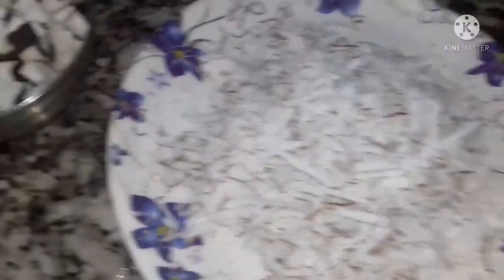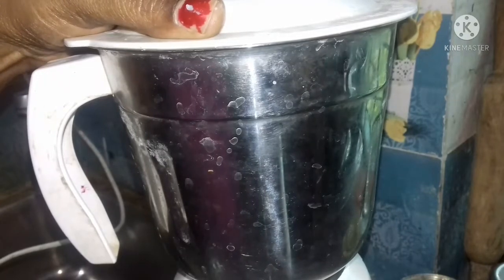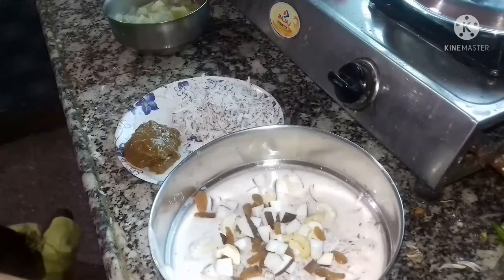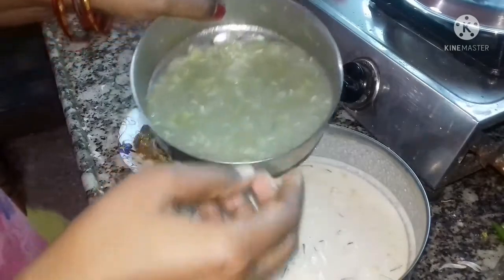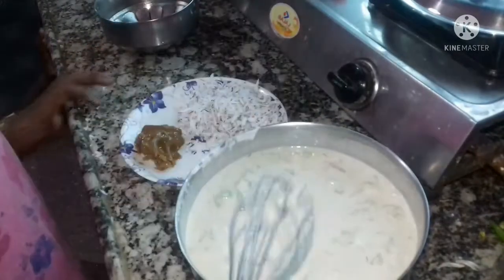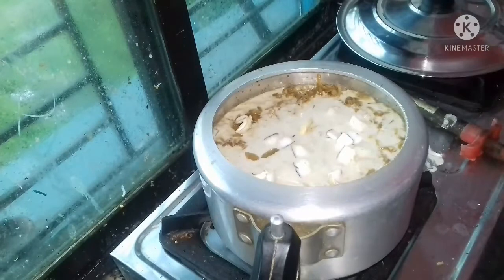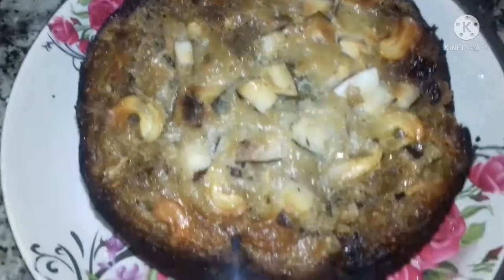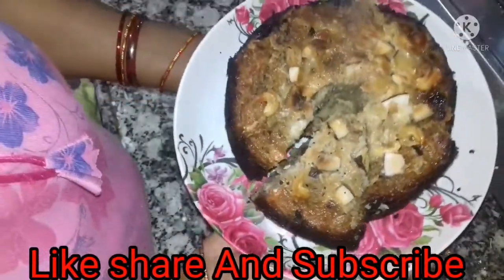ବହୁତ କମ ସମୟ ନେ ଆଉ ଆସାନ ରେ ବନାମା ଲାଉ ପୋଡ଼ ପିଠା||ଵିନା ଯନ୍ତୁଣୀ ରେ ସିଧା କୁକୁର ରେ ଲାଉ ପୋଡ଼ ପିଠା ରେସିପି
ବହୁତକମସମୟନେଆଉଆସାନରେବନାମାଲାଉପୋଡ଼ପିଠା#ଵିନାଯନ୍ତୁଣୀରେସିଧାକୁକୁରରେଲାଉପୋଡ଼ପିଠାରେସିପି# ||NitishFamilySambalpuri Vlogs and Recipe Channel